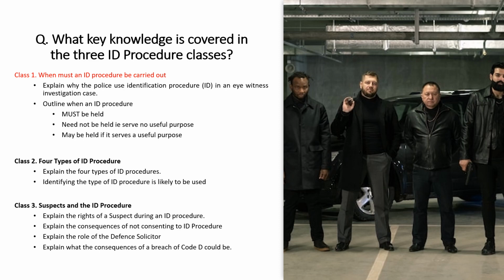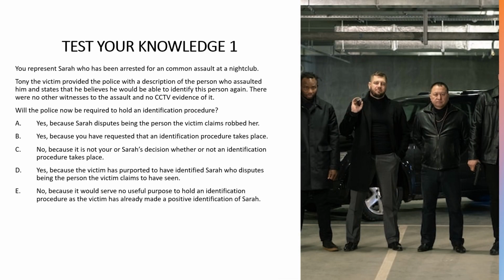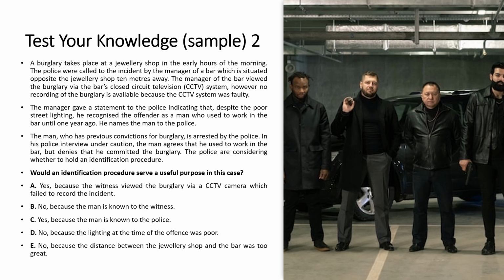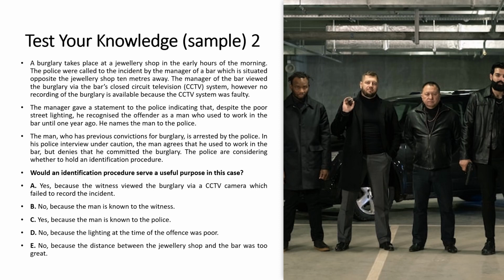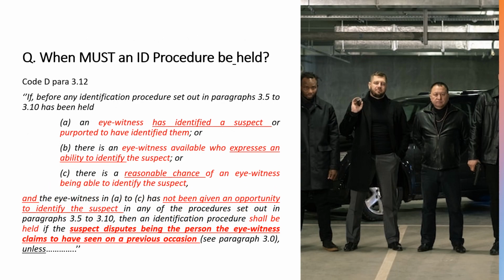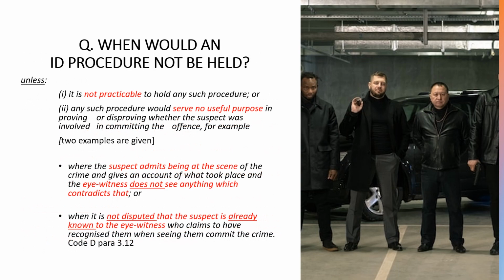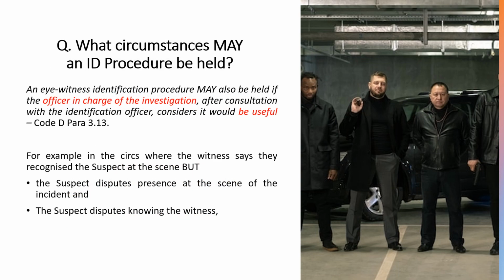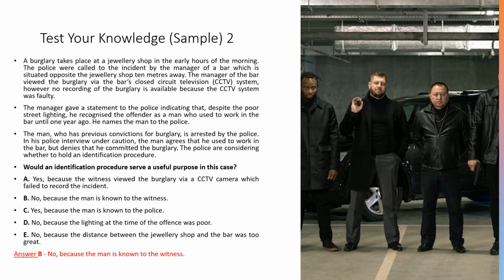SQE1 - When must an ID Procedure be carried out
SQE 1 Criminal Practice Prep Course aims to help Law Students pass first time.

These posts are short essential legal video explainers
- Covering the SQE key Functioning Legal Knowledge
- SQE Exam Tips
- Test your knowledge
- Examples of SBAQ and answers

I hope you find the classes useful. And all the best.